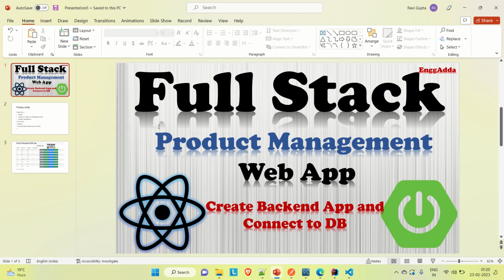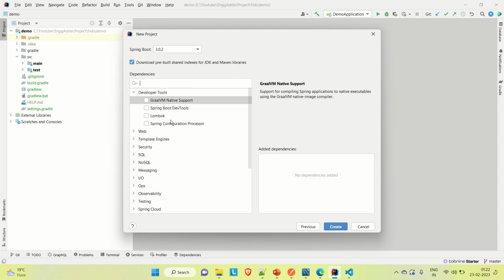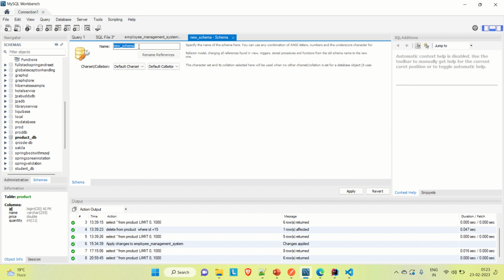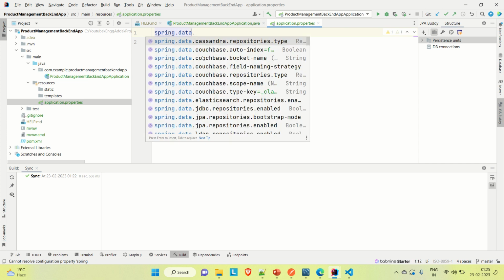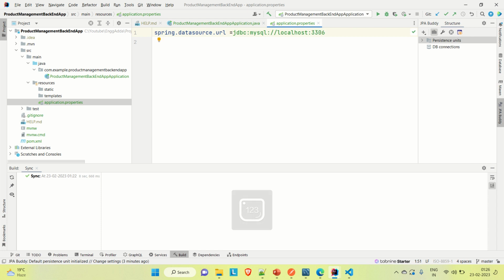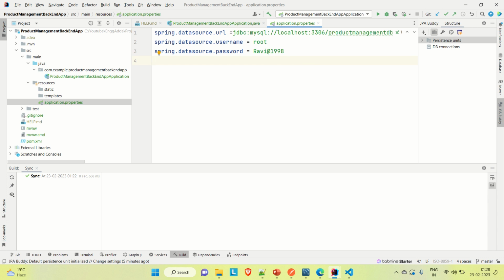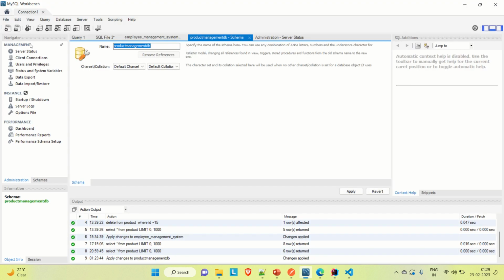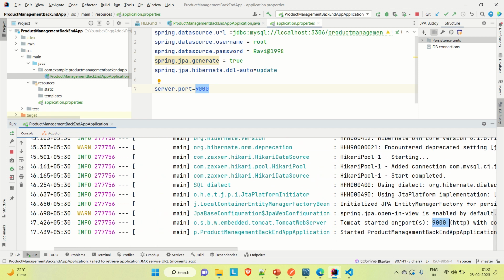Full Stack Web App | React | Spring Boot |Creating Backend App And Connecting to DB L03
Full Stack Web App | React | Spring Boot |Creating Backend App And Connecting to DB  L03 | EnggAdda | @enggadda

If you not using Intellij Ultimate Version , Here is the way you can Create Your Spring Boot Application